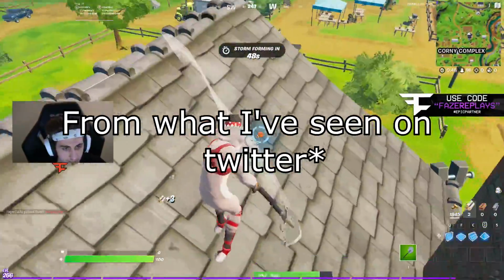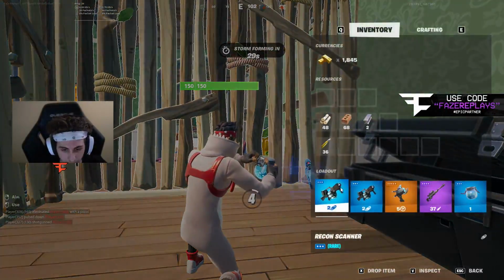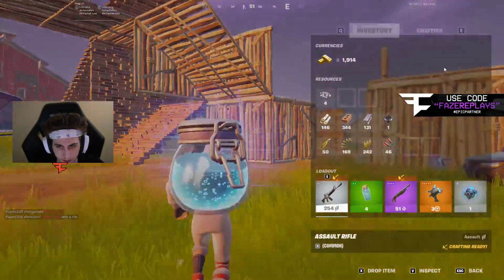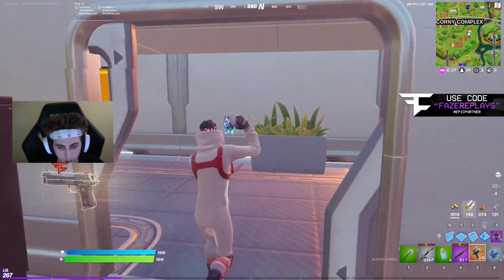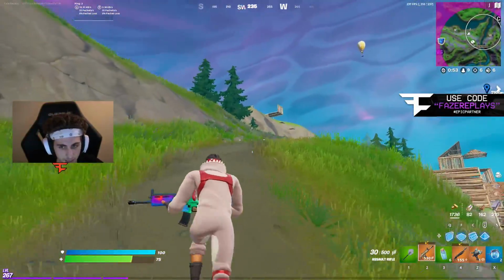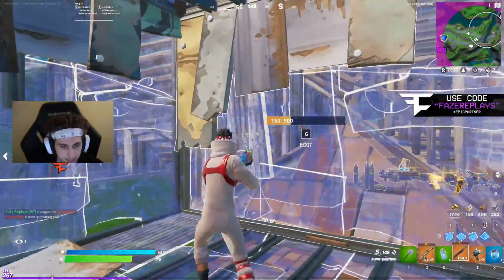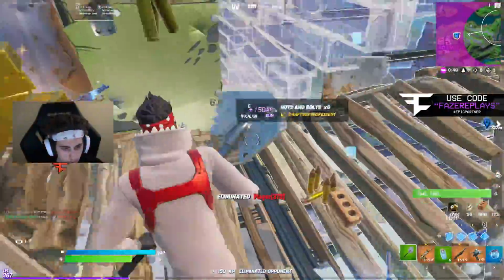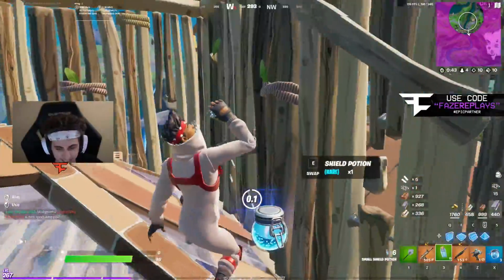The *NEW* Plasma Cannon in Fortnite...